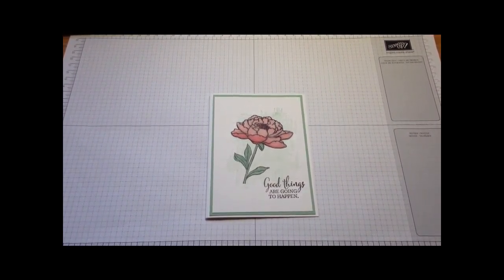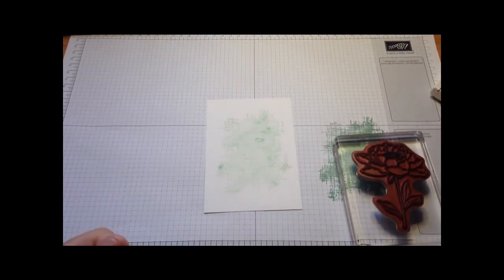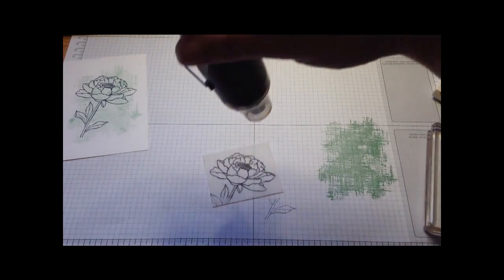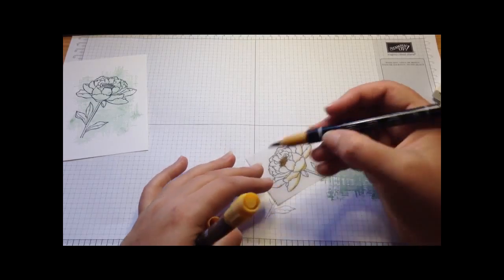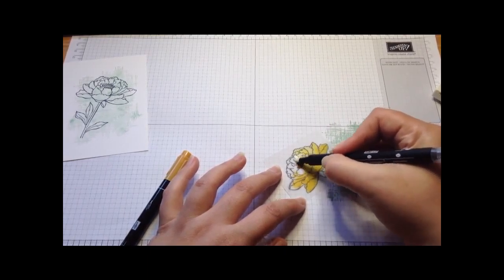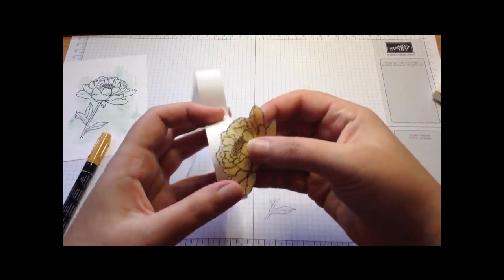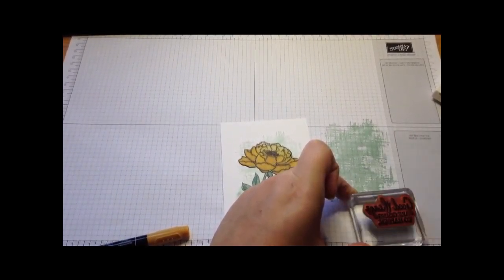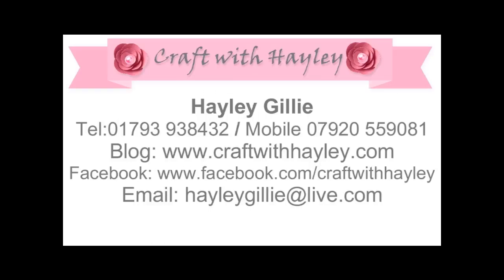You've got this coloured Vellum technique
Welcome to craftwithhayley,
A Youtube channel featuring tips, ideas and tutorials all using Stampin' Up products, with me, Hayley Gillie UK